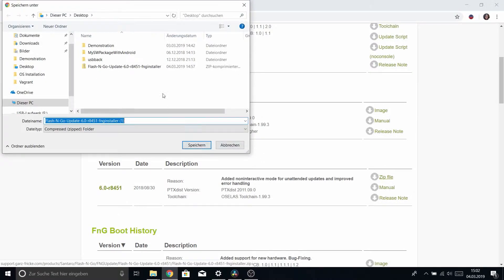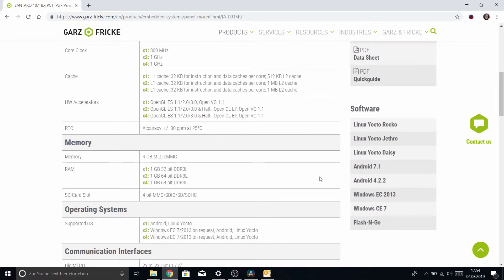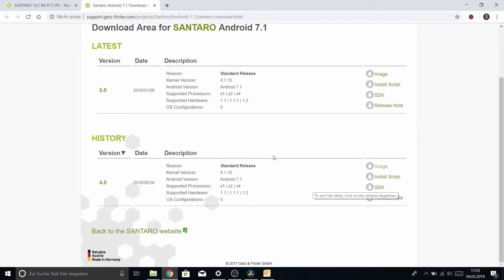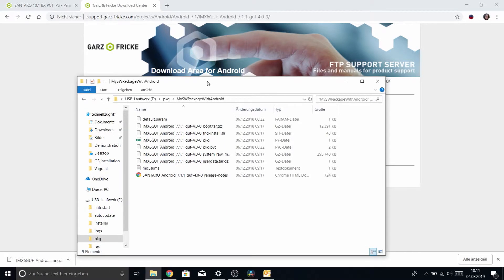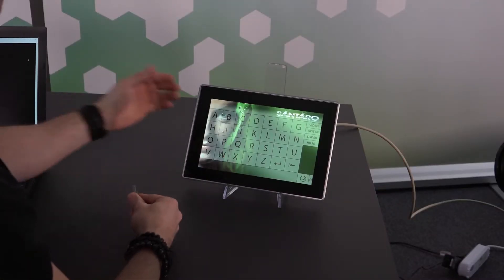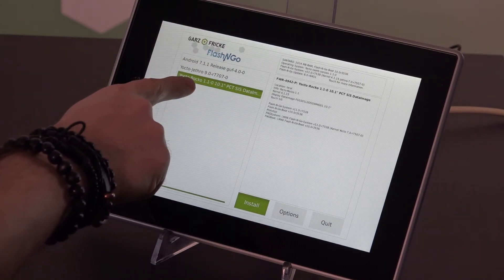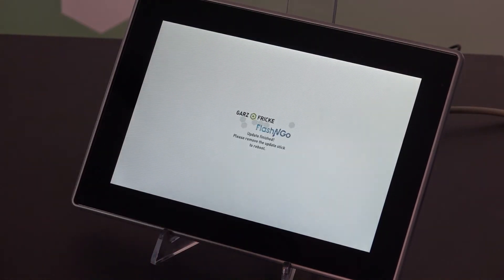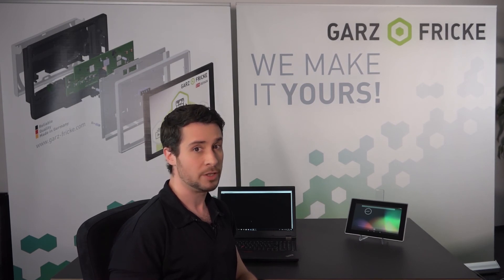OS installation on your HMI using Flash-N-Go update in offline mode (5/5)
This tutorial will show you how to update your Garz & Fricke HMI by using the installer tool Flash-N-Go update (in offline mode). No internet connection is needed here.